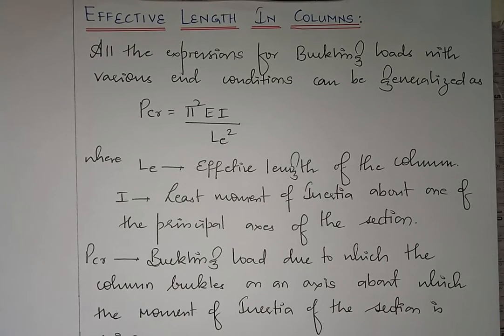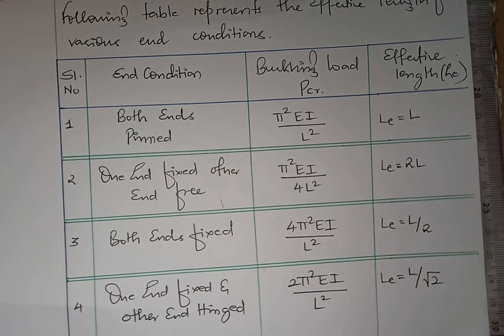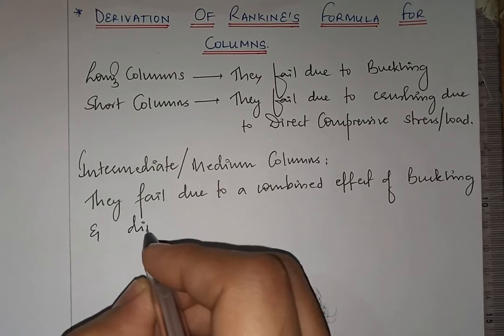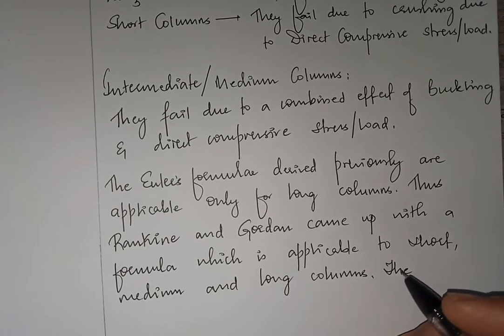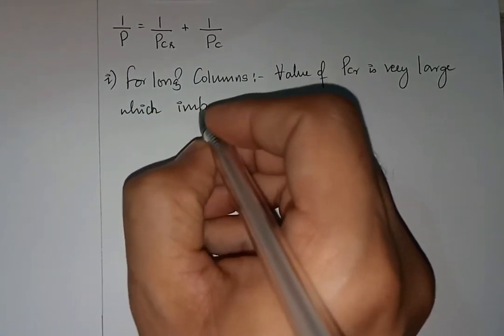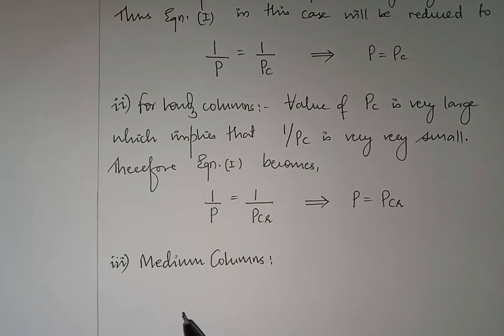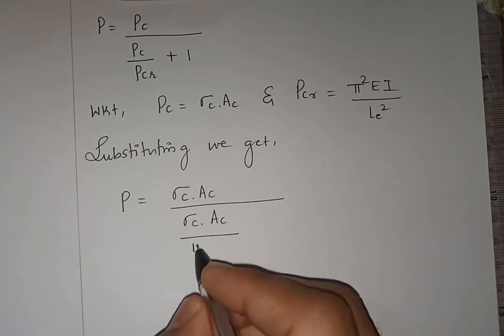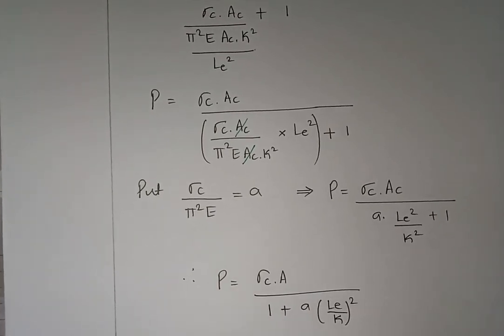M5.6 Derivation Of Rankine's Formula